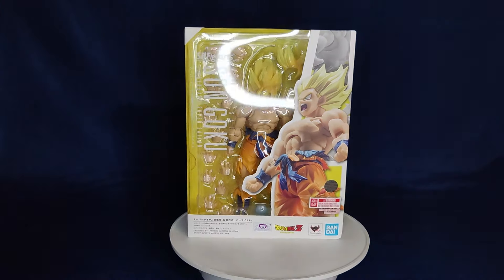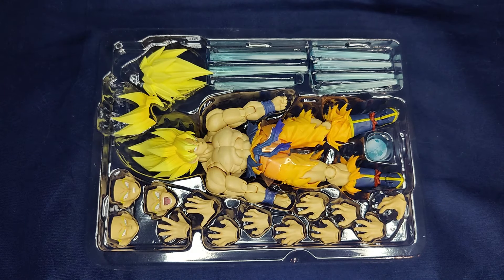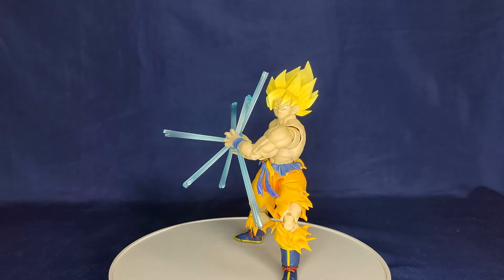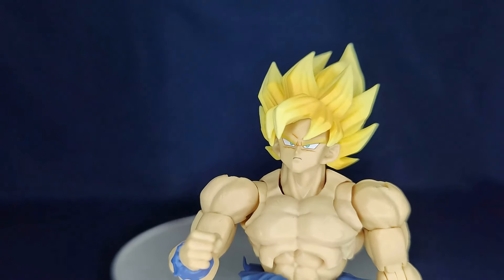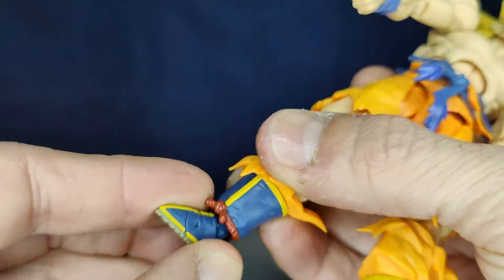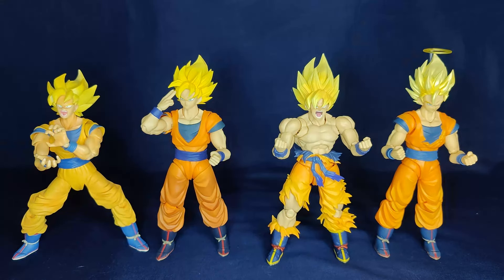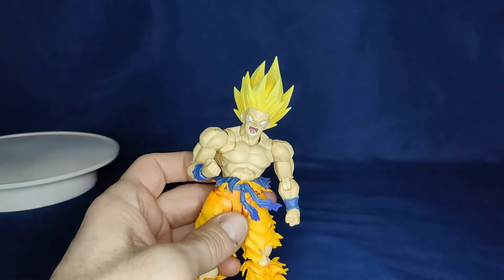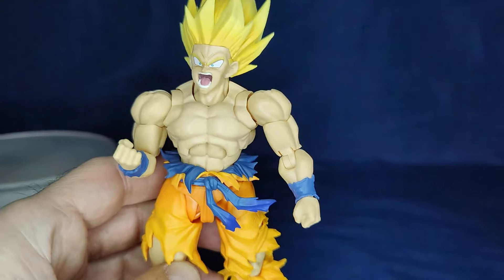S.H Figuarts Legendary Super Saiyan Son Goku REVIEW!!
taking a look at the latest Sh figuarts Goku!!! its a dope one!!